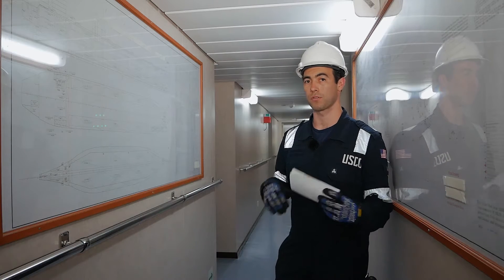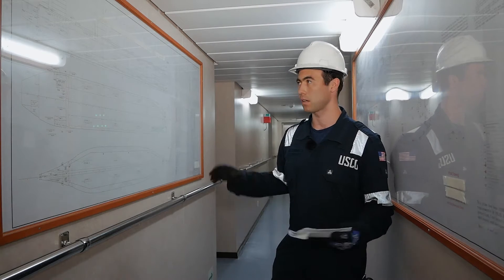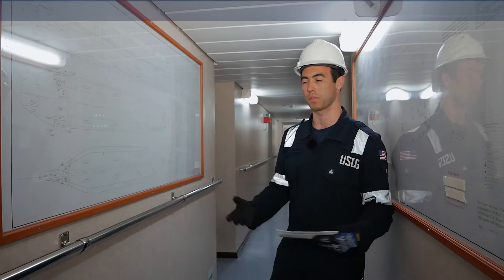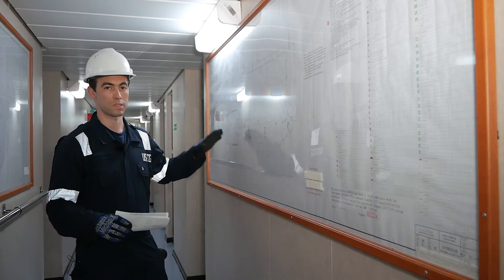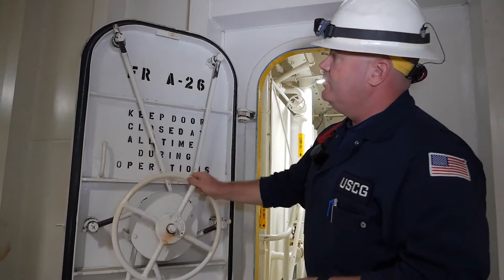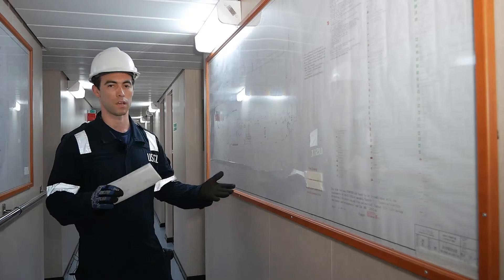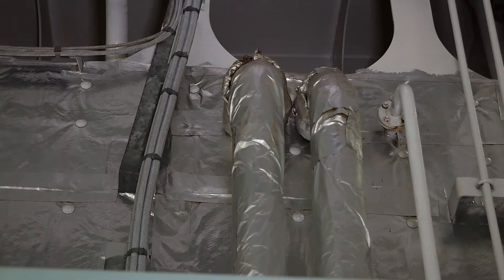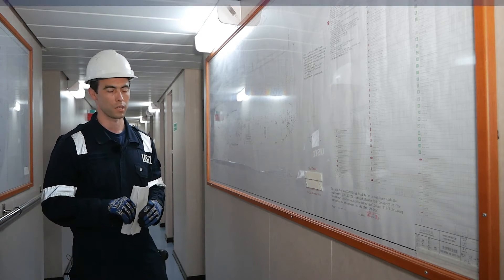Hull and Structural 7 3 Verify Subdivision and Damage Stability Requirements